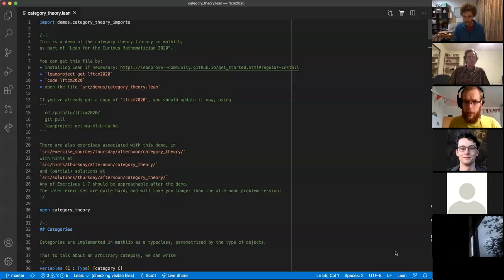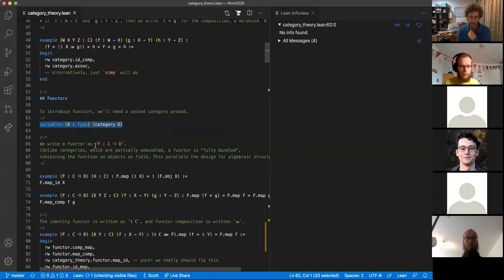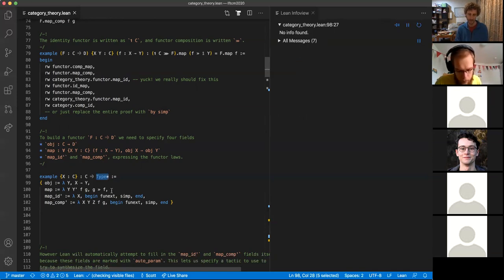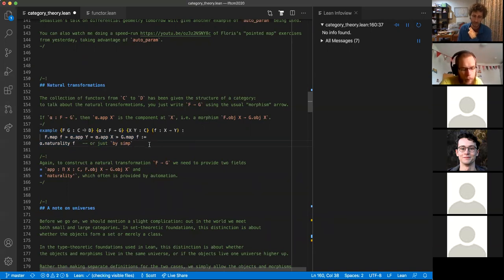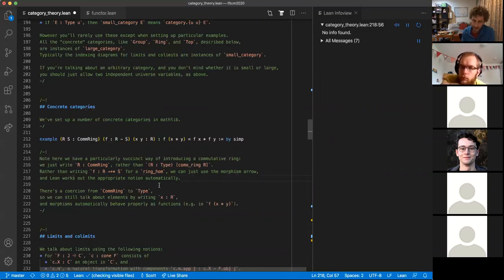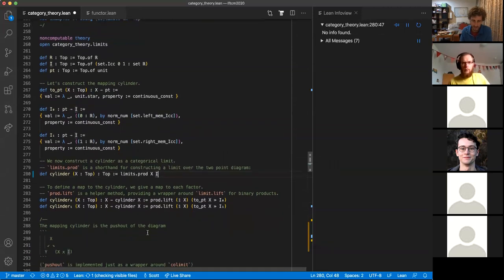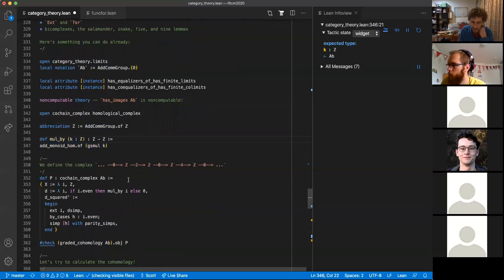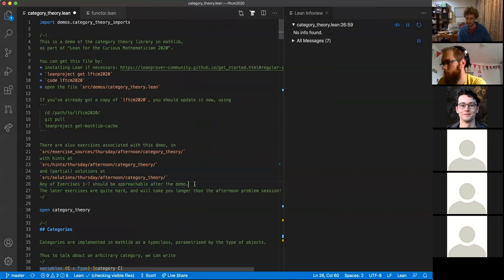LftCM2020: Category theory - Scott Morrison